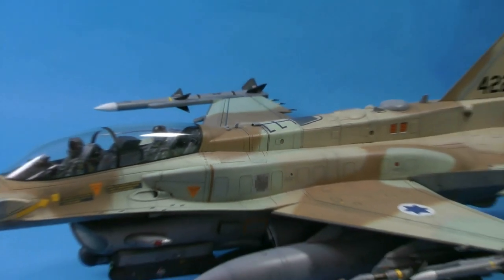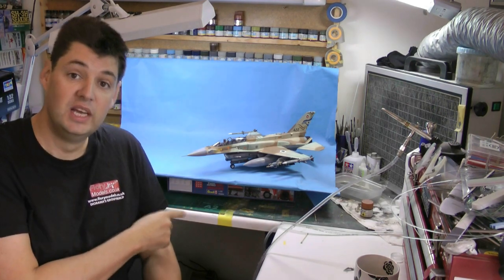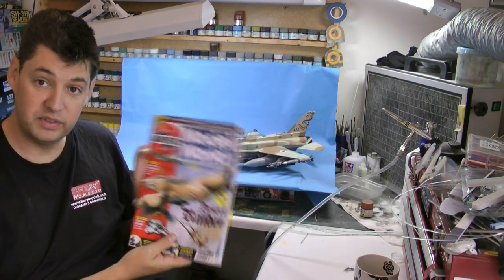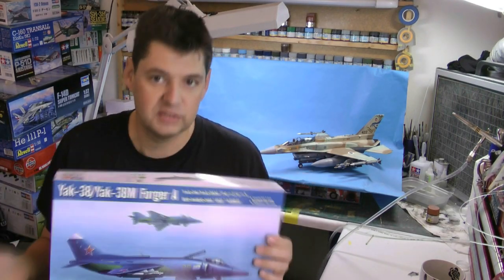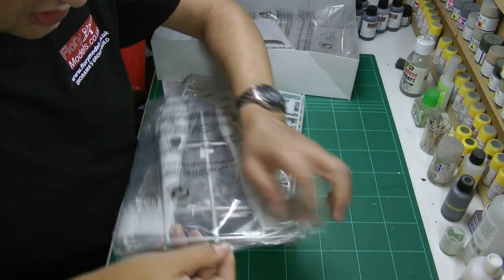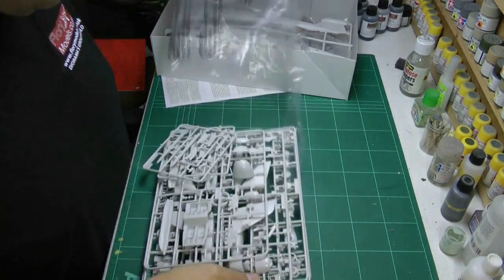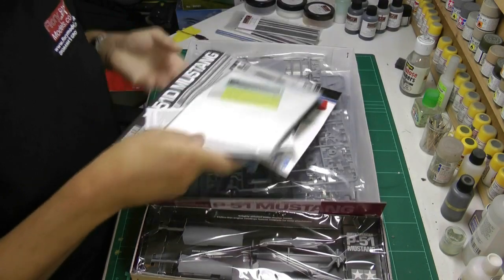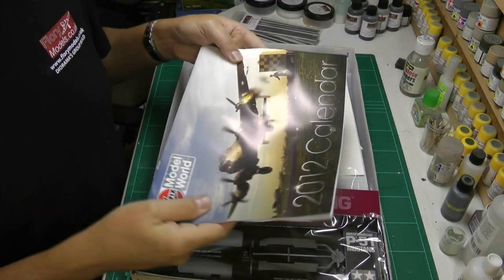Flory models news show 4th November 2011.avi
Flory models news show 4th November 2011